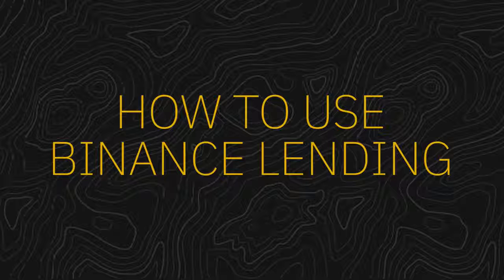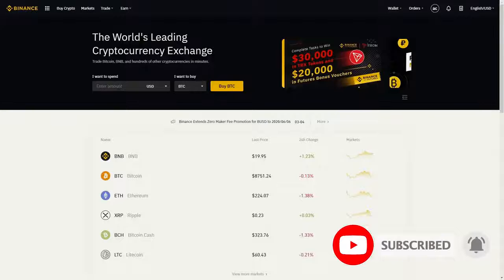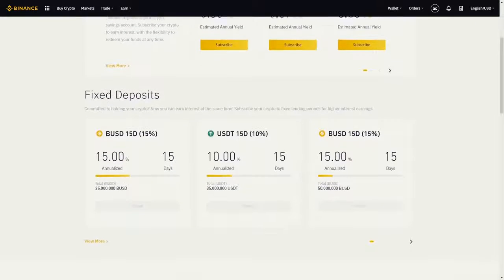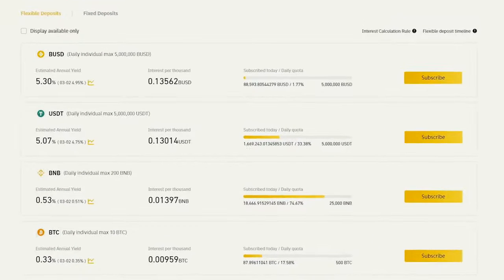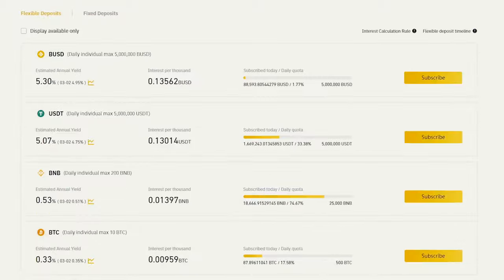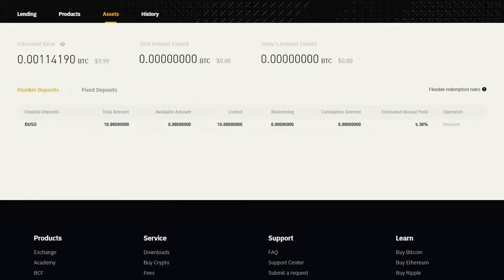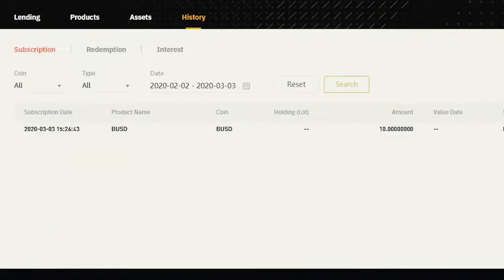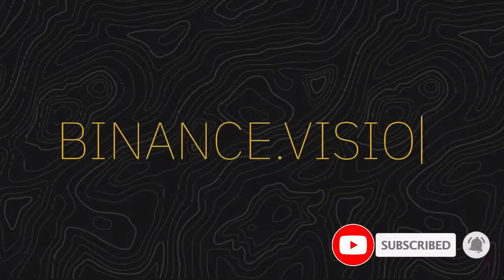Binance | How to Use Binance Lending ✅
Binance Tutorial: What Are Options Binance Options Explained & How to Trade Binance Options

✅ **Antares Trade** - 25 - 40 % ROI